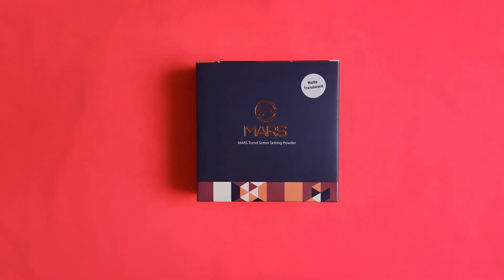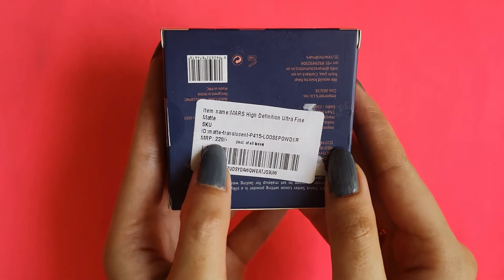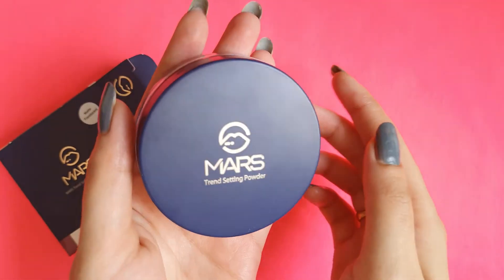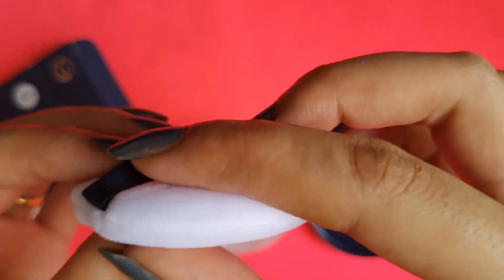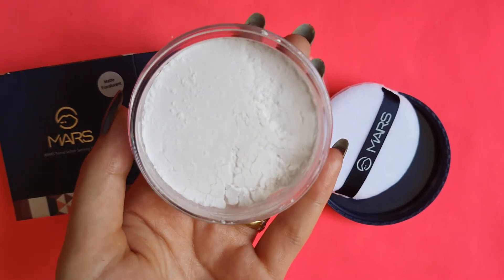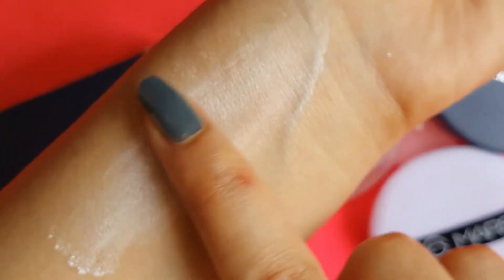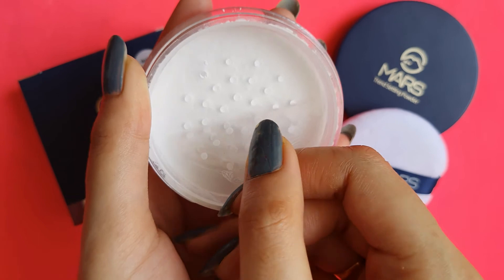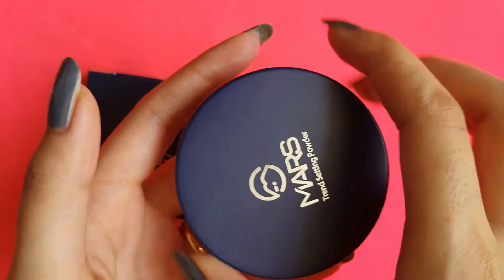MARS TRANSLUCENT POWDER REVIEW || HOW TO USE A TRANSLUCENT POWDER || BEST TRANSLUCENT POWDER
HI EVERYONE
In this video i am sharing my views in this product from MARS IN SHADE TRANSLUCENT POWDER.

in my knowledge and the reviews are done only by me FOR ME.
The effect of the products may be different on other peoples because of skin type and other factors,
so I shall not be liable for this.

BACKGROUND SONG USED IN VIDEO
XOXO
My Dazzle Lifestyle